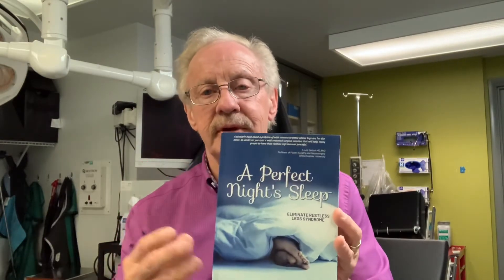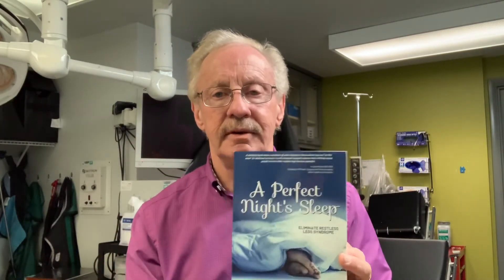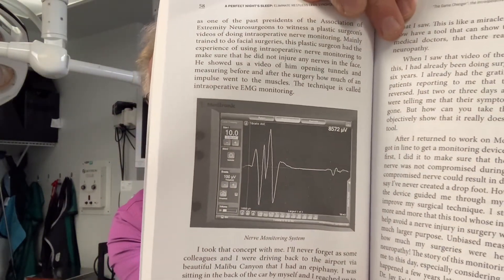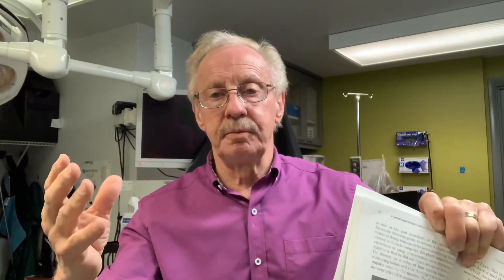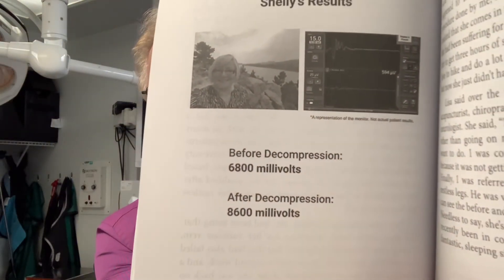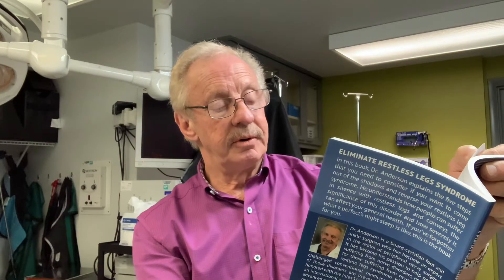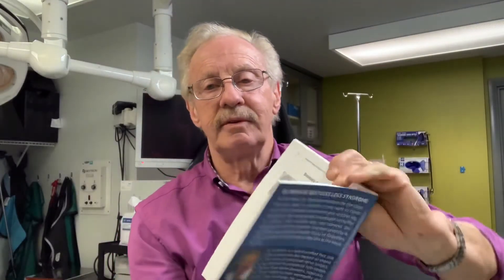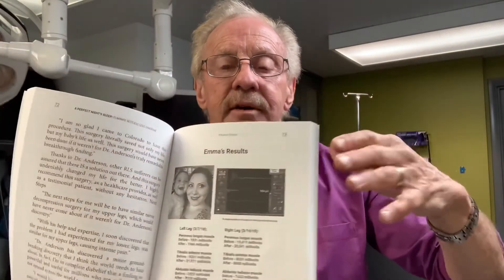Restless legs syndrome is about dopamine and magnesium levels right ? Wrong! Here's why.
Science tells us that Restless legs syndrome can be from nerve pathways in your legs . Our studies and testimonials defy  conventional medicines narrative. I share with you the basic science that proves this. Watch this video if your sick and tired of hearing you have exhausted all your options. Now you've give up hope. This video will give you hope.  Conventional medicine is not looking at the source. Its always been there where your symptoms are, in your legs.